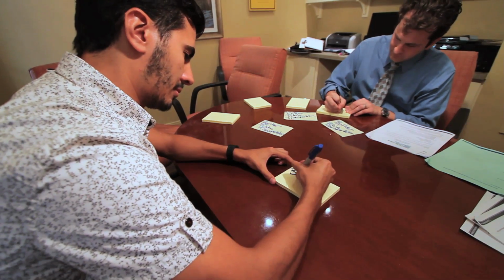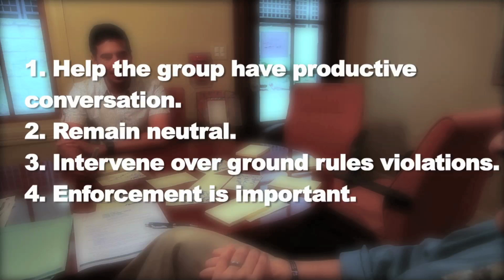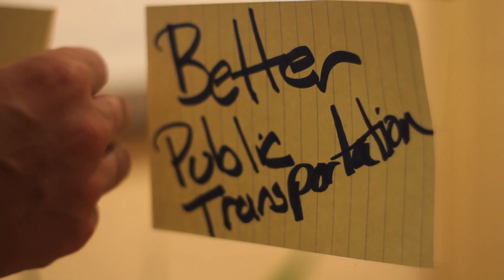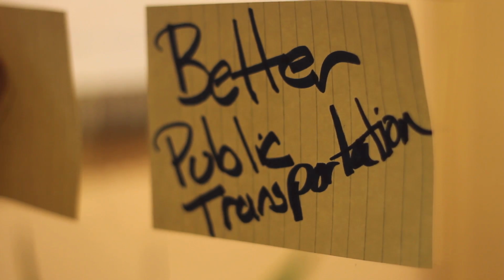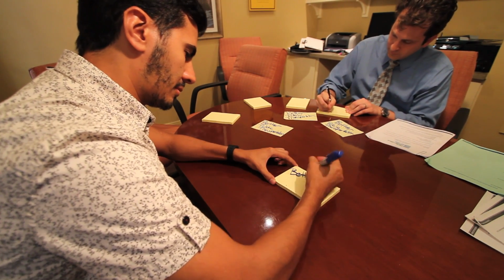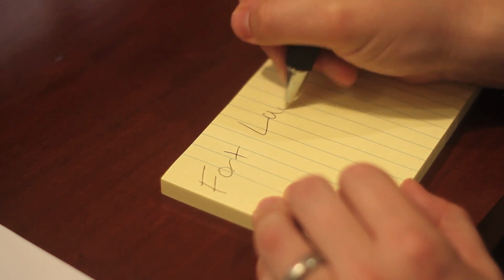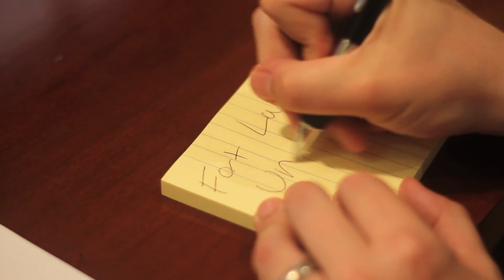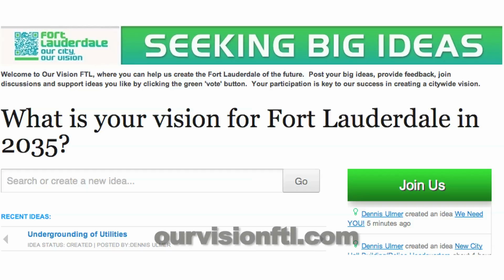Meeting in a Box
Fort Lauderdale
Facilitator Guide

Larry Schooler
Mediator, Facilitator, and Community Engagement Consultant
U.S. President-Elect, International Association for Public Participation (IAP2USA)